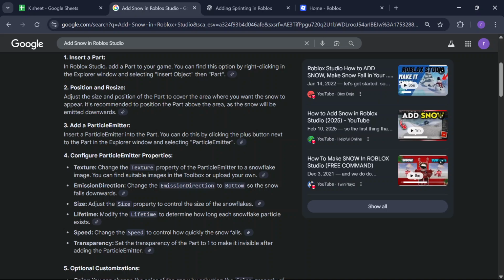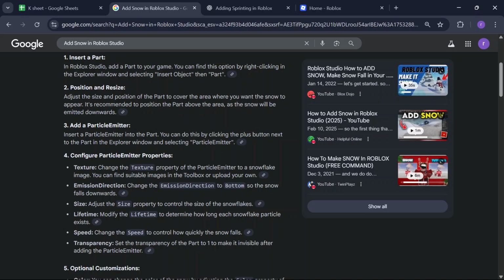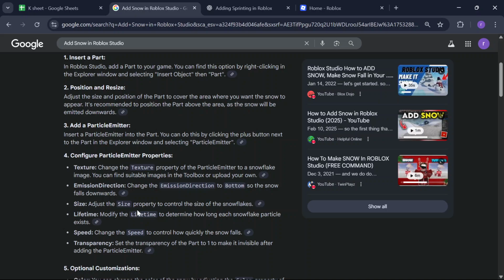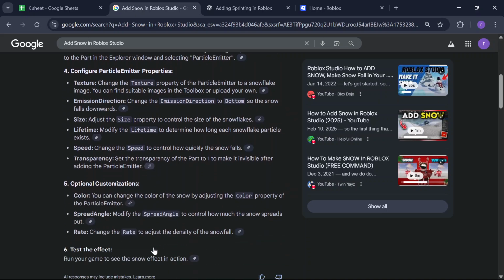How to Add Snow in Roblox Studio 2025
In this video, how to add snow in Roblox Studio 2025 is demonstrated step-by-step to help you create a wintery atmosphere in your game. Learn how to use particle effects and environment settings to make realistic snowfall that enhances player experience and game visuals.